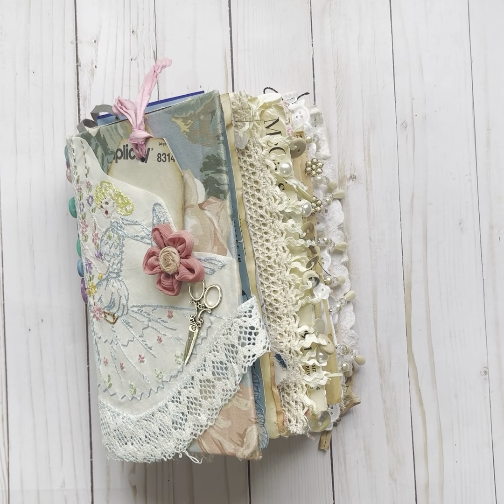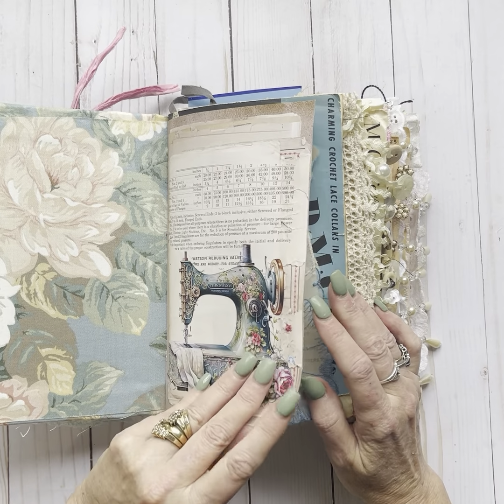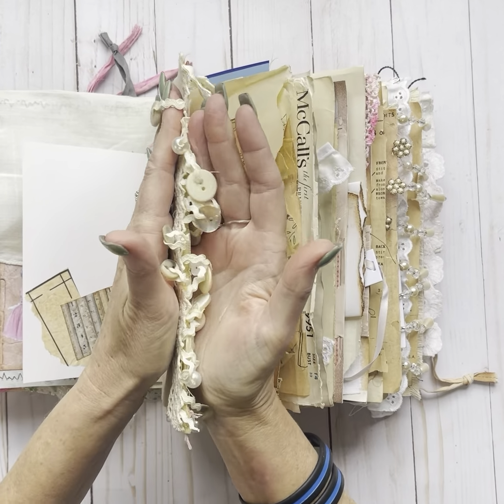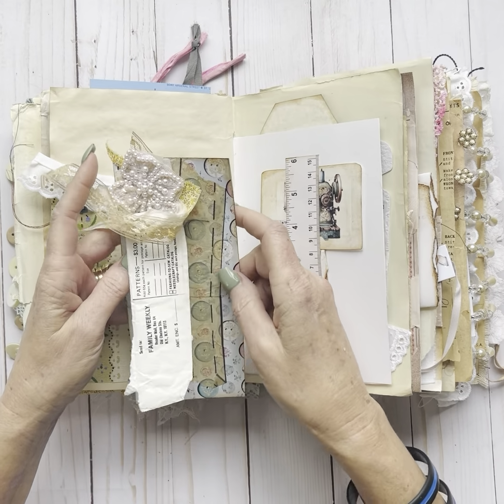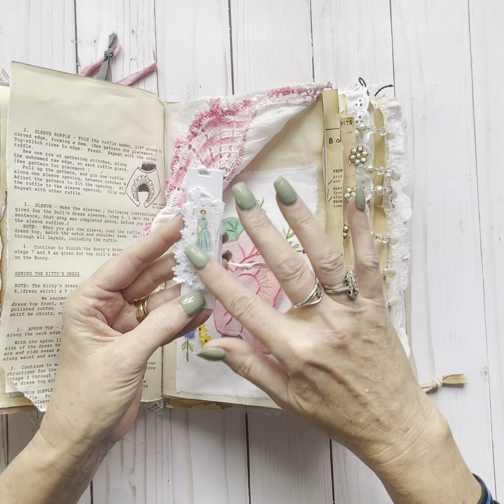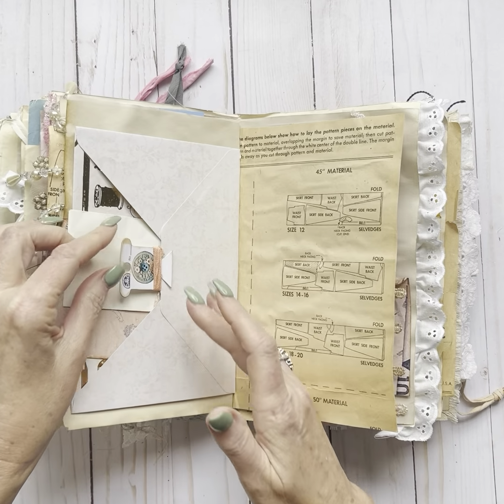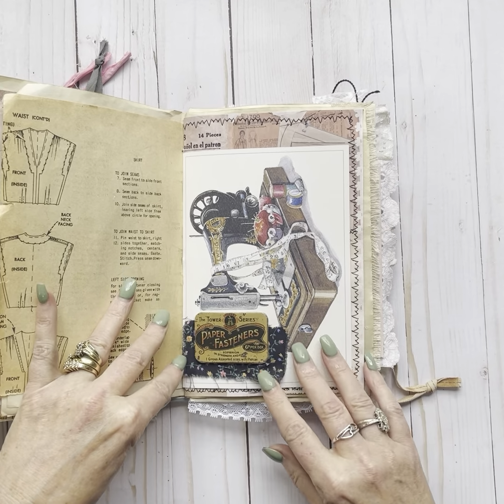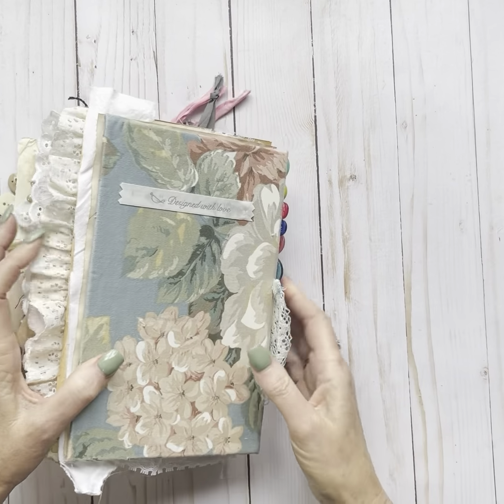Super Chunky Sewing Junk Journal with lots of Vintage Ephemera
Thank you so much for stopping by and seeing my newest Junk Journal. I have linked below the Digital that I used for this.

Sewing Junk Journal Kit: